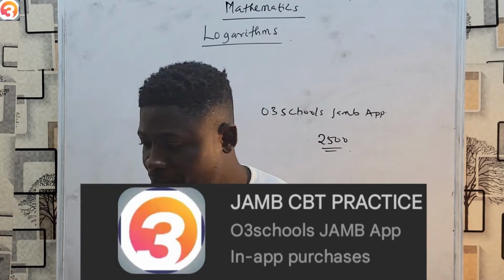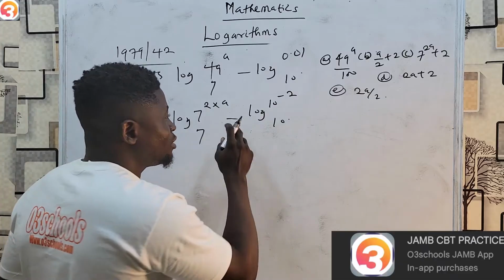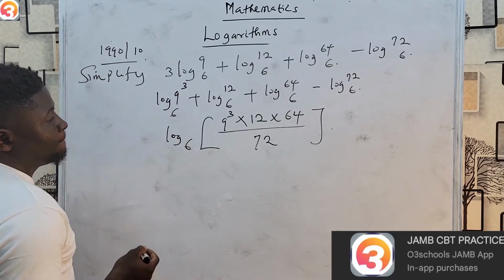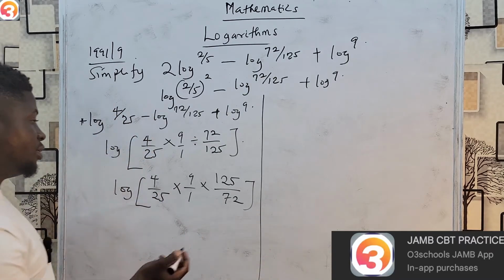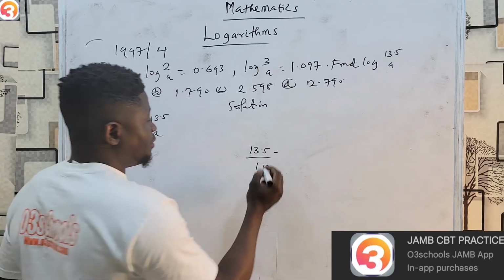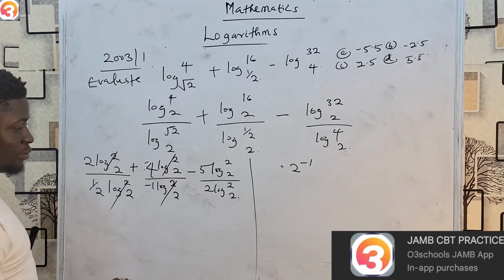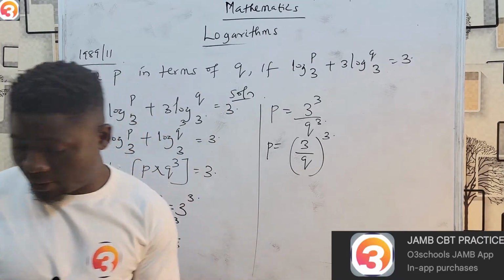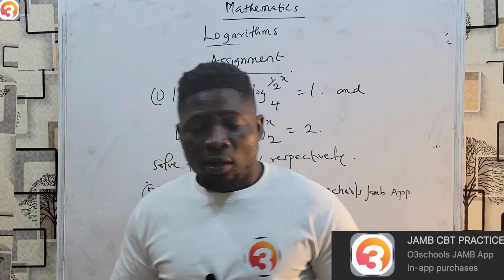JAMB Mathematics 2027 EP 8 - Logarithms + Likely Exam Questions & Solutions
JAMB Mathematics – EP 8: Logarithms + Likely Exam Questions & Detailed Solutions

Welcome to Episode 8 of the O3Schools JAMB Mathematics Tutorial Series. In this lesson, we focus on Logarithms, one of the most important and frequently tested topics in JAMB Mathematics, WAEC Mathematics, NECO Mathematics, and Post UTME examinations.

Logarithms are closely related to Indices and are among the most repeated topics in JAMB Mathematics. A strong understanding of logarithmic laws and calculations can help you solve examination questions faster and accurately.

If you find Logarithms confusing, this lesson will simplify the topic and teach you the shortcuts needed to excel in examinations.

✅ Relationship Between Indices and Logarithms

✅ Addition of Logarithms

✅ Subtraction of Logarithms

✅ Multiplication and Division of Logarithms

✅ Common Logarithms

✅ Antilogarithms

✅ Logarithmic Equations

✅ Logarithmic Tables

✅ Examination Shortcuts

• Common Logs

• Natural Logs

• Antilogarithms

• Logarithmic Expressions

• Logarithmic Equations

• Mathematical Simplification

• Examination Calculations

Logarithms are among the most important topics in JAMB Mathematics because they appear frequently and are often combined with Indices, Standard Form, and Algebra.

Mastering Logarithms can help students score easy marks and solve complex calculations more efficiently.

• Simplification of Logarithmic Expressions

• Logarithmic Equations

• Common Logarithms

• Antilogarithms

• Change of Base Problems

✔ Understand logarithmic calculations

✔ Reduce careless mistakes

• JAMB Candidates

• UTME Candidates

• WAEC Candidates

• NECO Candidates

• Science Students

• Commercial Students

▶ EP 3 – Approximations (Decimal Places & Significant Figures)

▶ EP 5 – Simple & Compound Interest, Repayment

▶ EP 6 – Profit & Loss Calculations

▶ EP 10 – Sets

▶ EP 12 – Progressions

▶ EP 13 – Matrices

About O3Schools

O3Schools provides high-quality educational content designed to help students excel in:

• JAMB

• WAEC

• NECO

• Post UTME

• Scholarship Examinations

• Mathematics

• Physics

• Chemistry

• Biology

• English Language

✔ Admission Updates